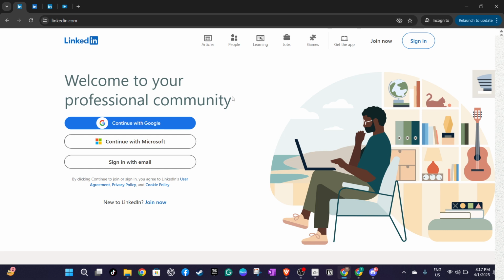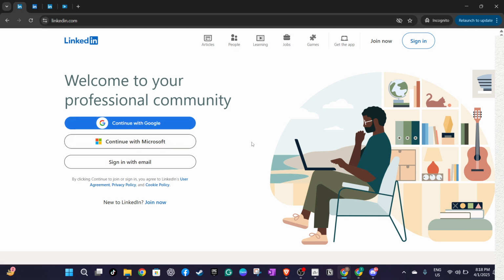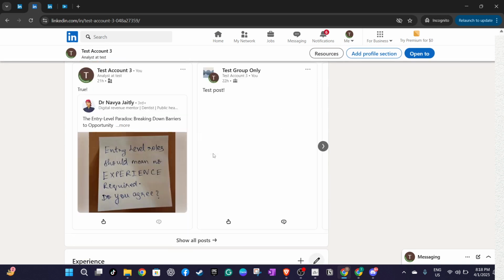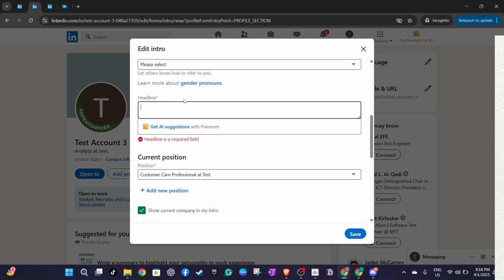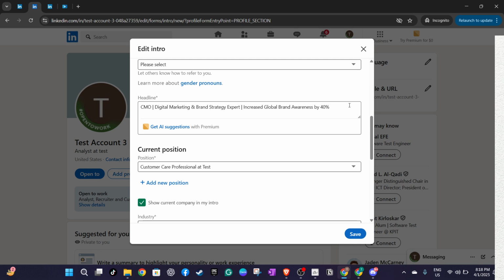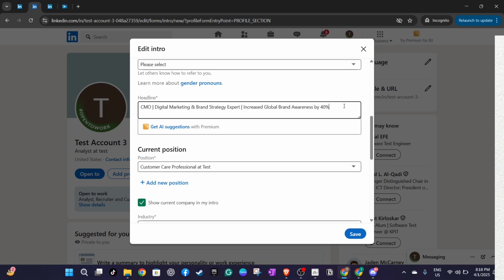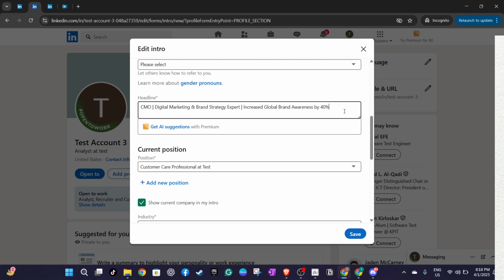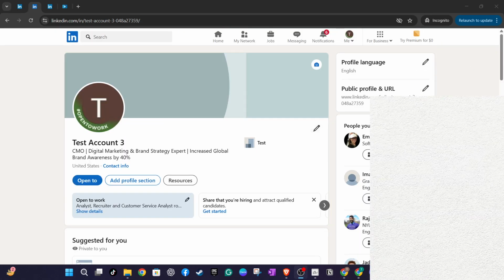LinkedIn Headline Tips - How to Write a Good LinkedIn Headline [2025 Full Guide]